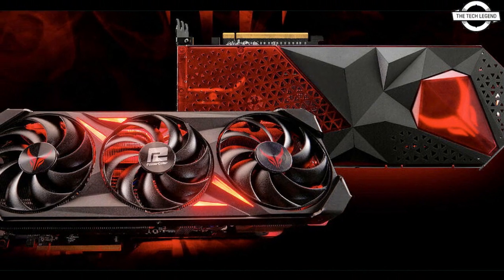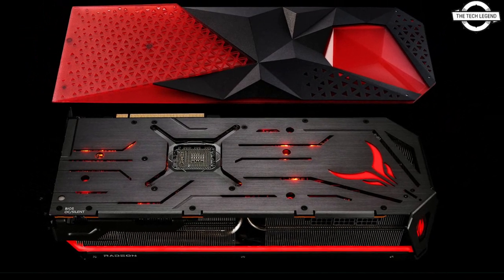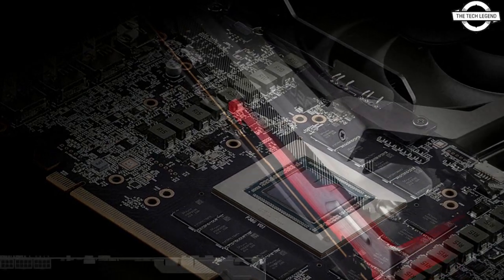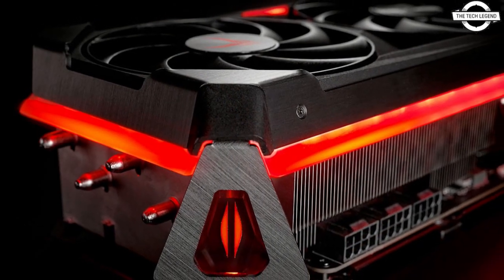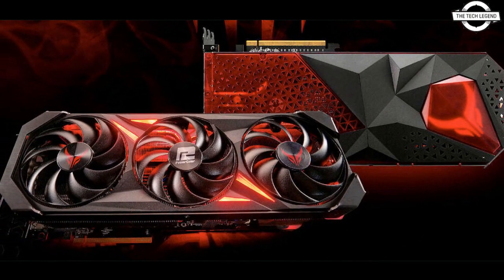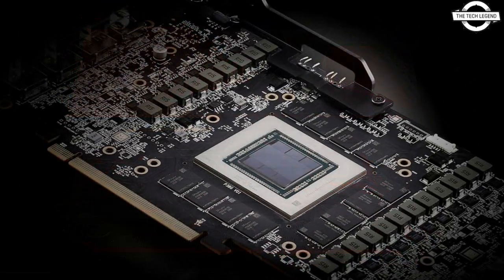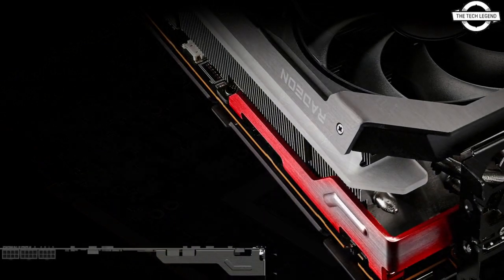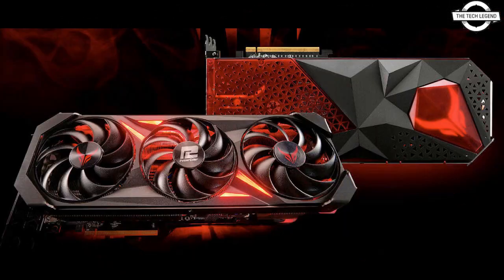PowerColor Radeon RX 7900 XTX Red Devil Series Launched - Explained All Spec, Features And More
PRODUCT DETAILS & PRODUCT ORDER FROM AMAZON
SIMILAR PRODUCT :

PowerColor teased its Radeon RX 7900-series Red Devil cards on social media, but now the company has revealed more details of its upcoming cards. Oddly enough, PowerColor hasn't gone for RGB fans here, unlike its Hellhound cards, although the Red Devil cards do have a lot of RGB accents. A unique, if somewhat pointless feature is that the Red Devil cards come with a removable backplate cover, so you can choose to have a "plain" metal backplate, or a rather unusual looking backplate that appears to be made mostly out of plastic. As with the Hellhound cards, PowerColour has used a 14-layer PCB for the Red Devil cards, but has added a 21st VRM for some reason, as the Hellhound cards "only" have 20 VRMs. The heatsinks with eight heatpipes appear to be nigh on identical to the one used on the Hellhound cards. PowerColour has also installed a side-mounted metal bracket to help prevent GPU sag, but it appears as if the bracket only reaches half way down the length of the card. The Red Devil cards have three 8-pin power connectors. What is unclear is what type of display interfaces the cards will have, as PowerColor didn't provide an image of that side of the cards, but based on the PCB picture, USB-C doesn't appear to be part of the mix.